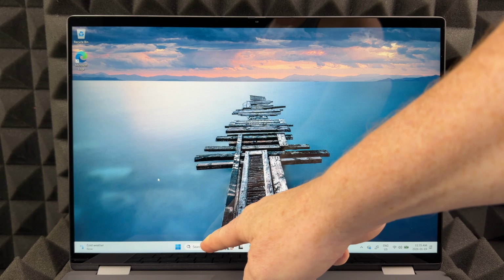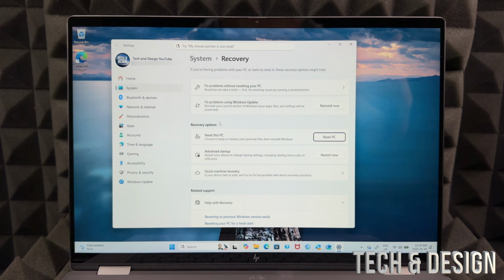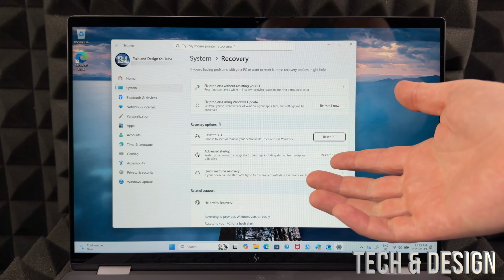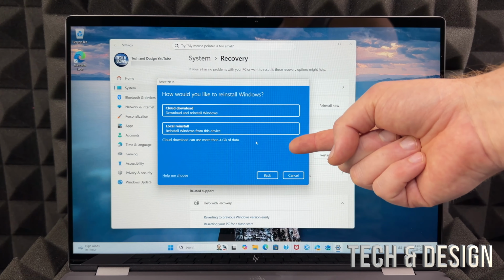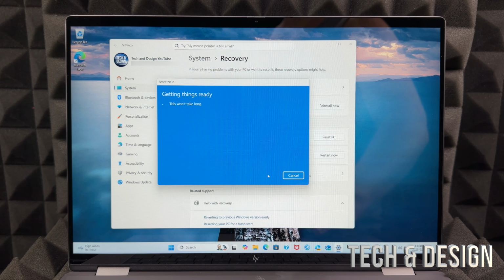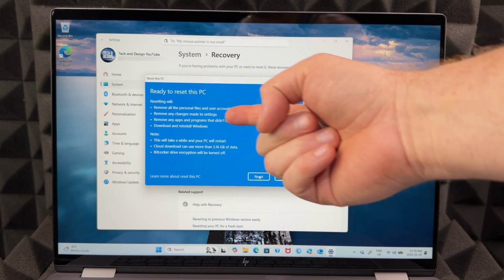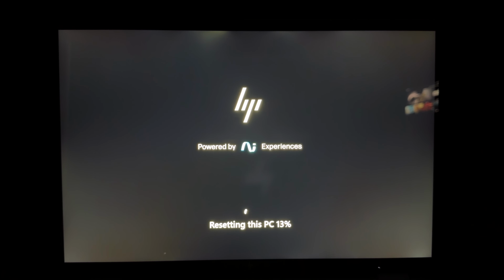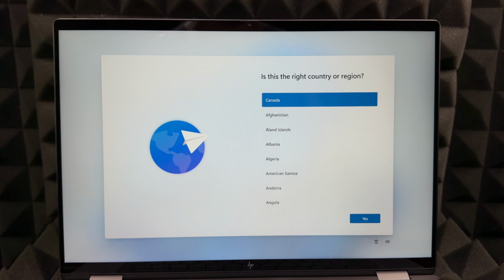How to Factory Reset ( Delete All info) HP computer/laptop | 2026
Windows 11 delete all documents and back to Factory settings